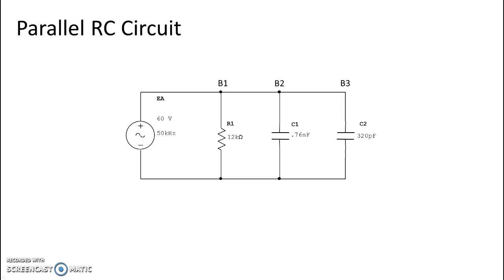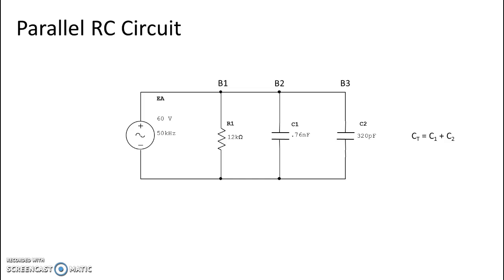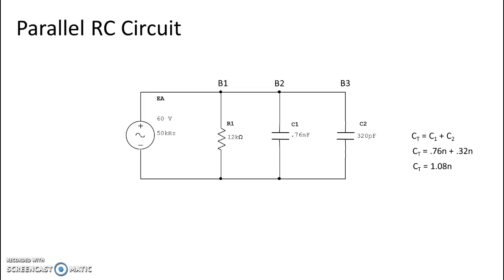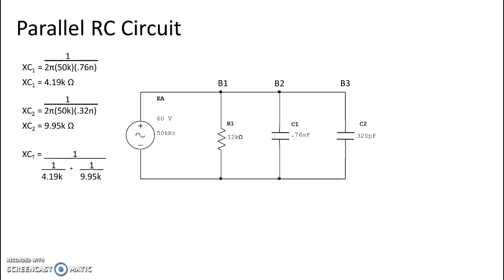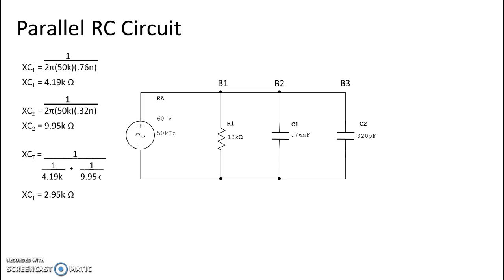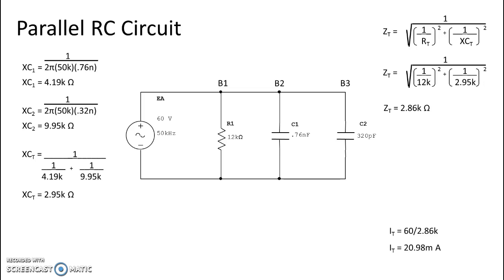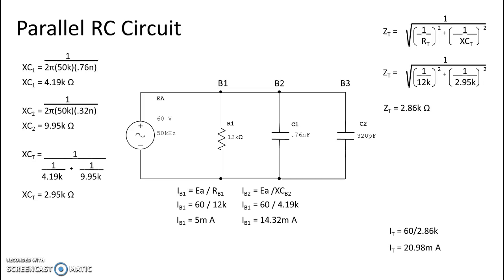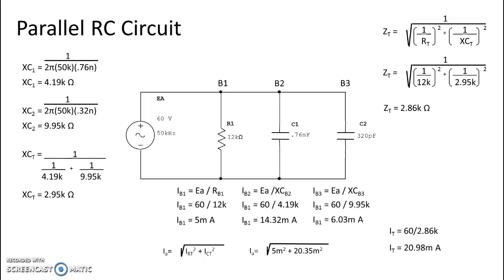Parallel RC Circuit - Calculations